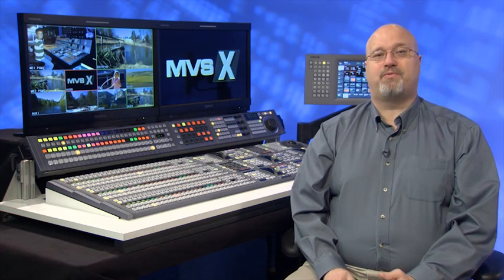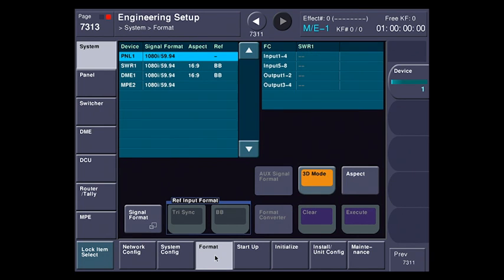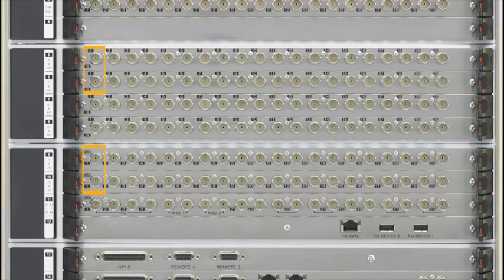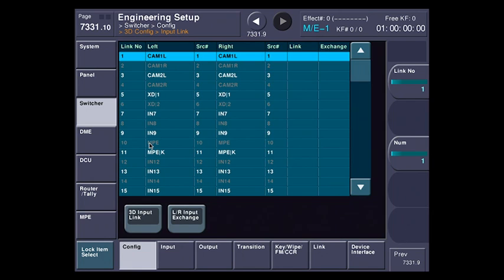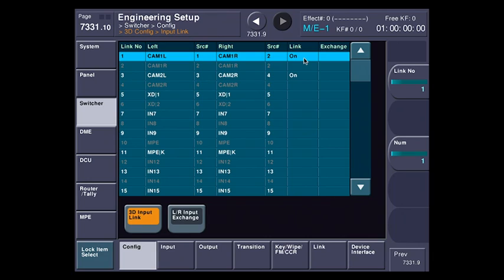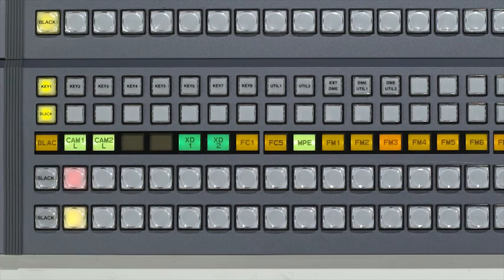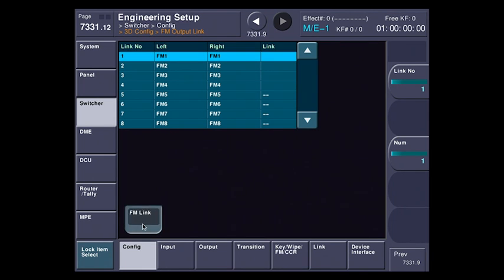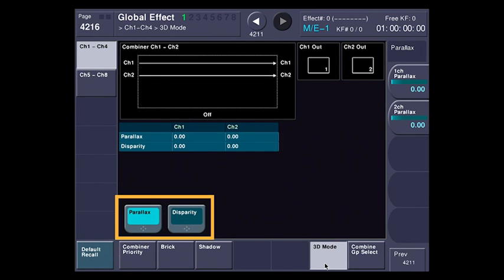MVS-7000X, MVS-8000X Demonstration Video (3D Utility)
Demonstration video of 3D utility of MVS-7000X and MVS-8000X broadcast production switchers.